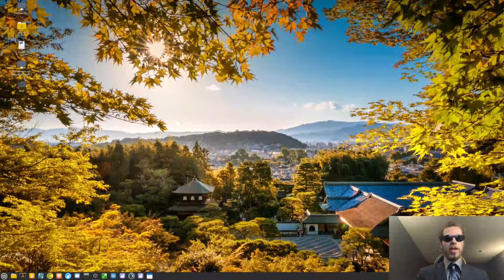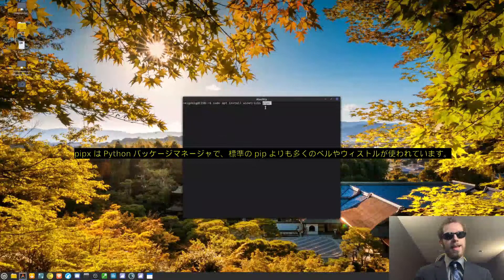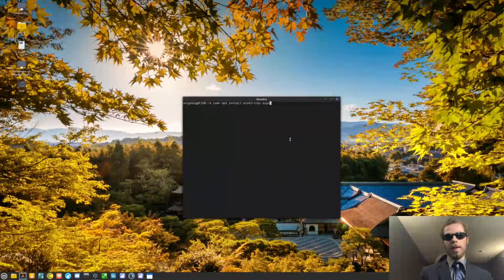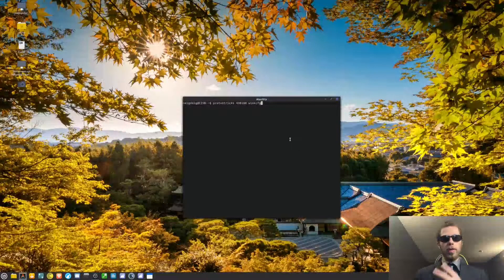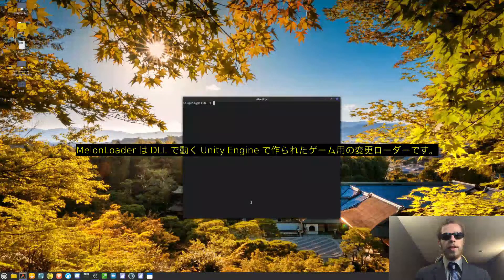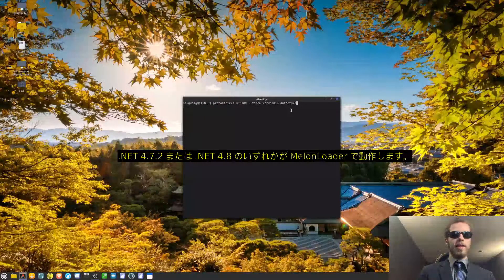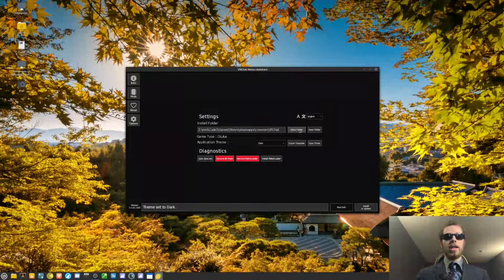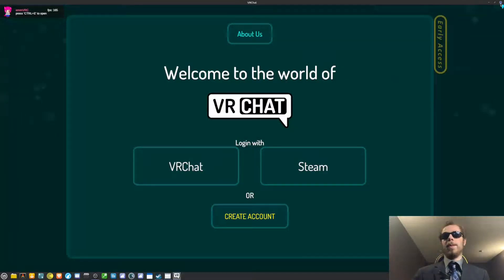(Redundant) How to Install and Mod VRChat on Linux and Open-Source Software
Edit: Due to the discrimination that is EAC in VRChat now, this tutorial is no longer valid, and is officially outdated. This is up for archival purposes.

In this tutorial, the Android teaches you how you can install VRChat on Linux. Even though he's using an Ubuntu-based OS, anyone can follow this tutorial if they use Linux, albeit with different results, depending on the distribution.

These are the mods that the Android uses while playing VRChat Credit and the links included:

emmVRC by emmVRC Team, but owned by VRChat (This modification doesn't get you banned)

VRCModUpdater.Loader by Slaynash (This is a plugin, and will go into the Plugins folder for MelonLoader)

No Steam. At all. by Knah

FavCatRestored by Felkon (FavCatCE by knah) (Discontinued by Felkon, but source code still available)

For those that are confused, these are the Instructions from the actual

編集:VRChatでEACである差別のために、このチュートリアルはもはや有効であり、正式に古い。 これは、アーカイブ目的のためです。

このチュートリアルでは、アンドロイドは、Linux上でVRChatをインストールする方法を教えてくれます。 Ubuntu ベースの OS を使用しているにもかかわらず、ディストリビューションに応じて、Linux を使用する場合、誰でもこのチュートリアルに従うことができます。

これらは、アンドロイドがVRChatクレジットとリンクを再生しながら使用するMODです。

emmVRCの によって emmVRC チーム、しかし、VRChat が所有 (この変更は禁止されません)

SlaynashによるVRCModUpdater.Loader (これはプラグインであり、MelonLoader用のプラグインフォルダに移動します)

VRChatユーティリティ Sleepersによるキット(これらのすべてのモジュールの前提条件)

Knahによる真のシェーダーのアンチクラッシュ

Felkon (favCatCE by knah) (Felkon が廃止されましたが、ソースコードはまだ公開)

COPPAについて コンプライアンス: 子供のオンラインプライバシー保護法に従って、このチャネルは、13歳未満のコンテンツの配布は行いません。特に、歌う、ABCの、等。 このチャンネルに投稿されたものはすべて、親の許可なく13歳以上、親の許可なく18歳以上の方、または親の監督で13歳未満の方に適しています。 CoculesNation で作られたすべてのコンテンツと、他の CISN ブランドは PG の評価以上です。